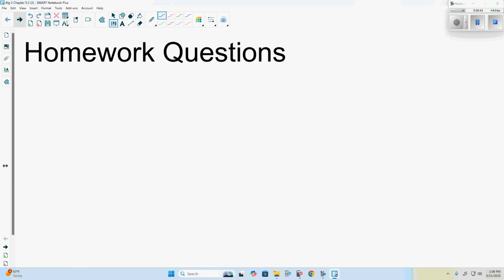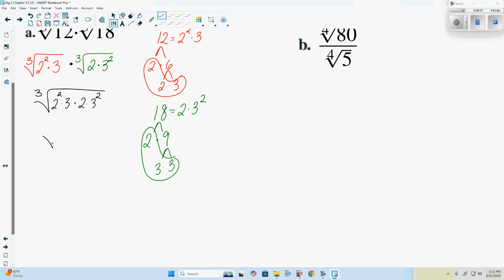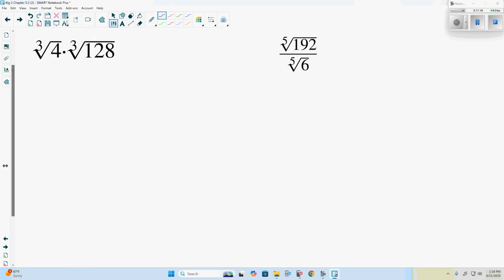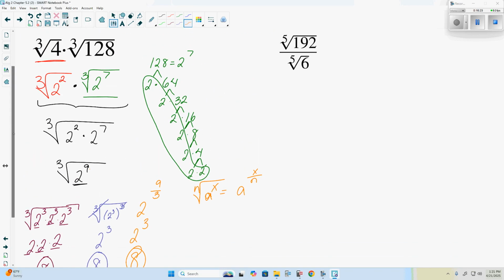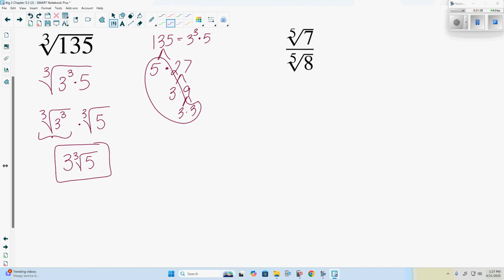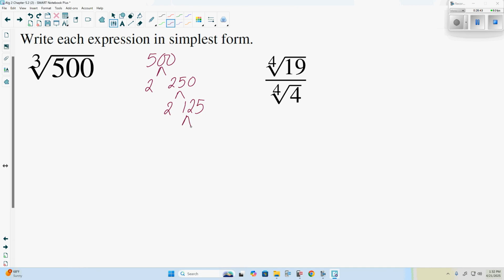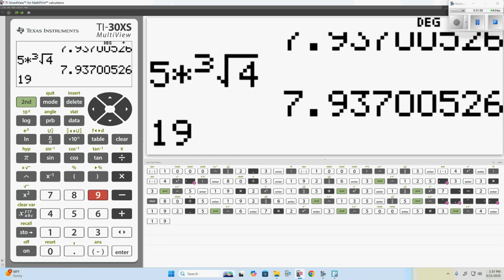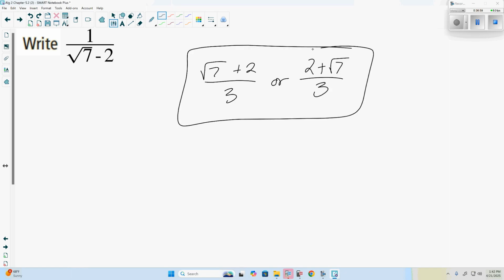Algebra 2 Chapter 5.2 (2)